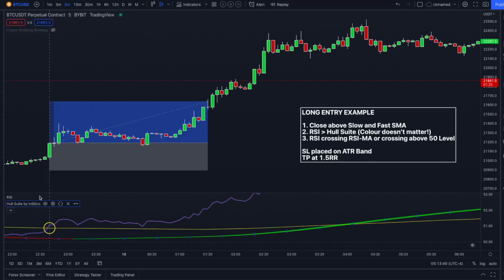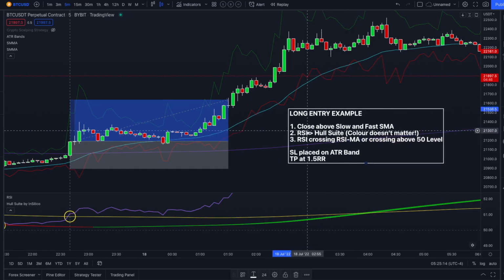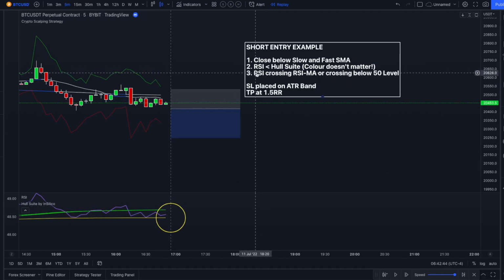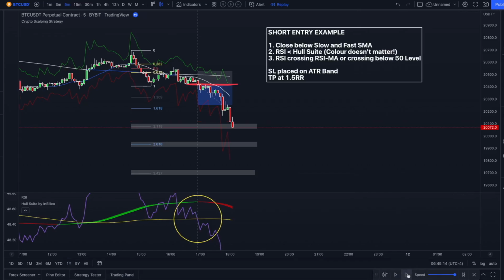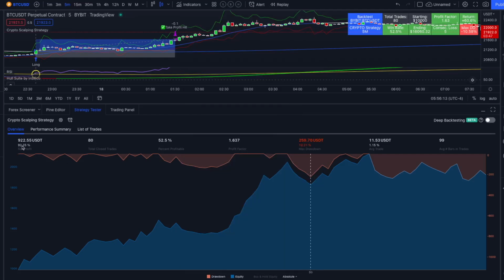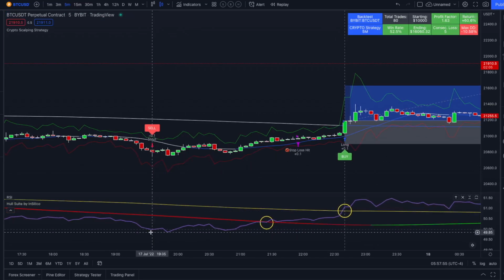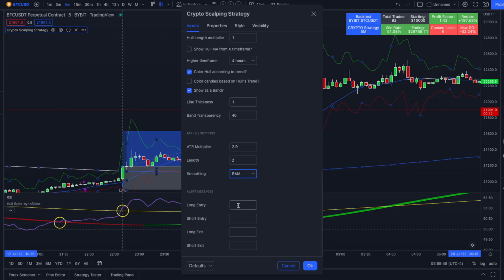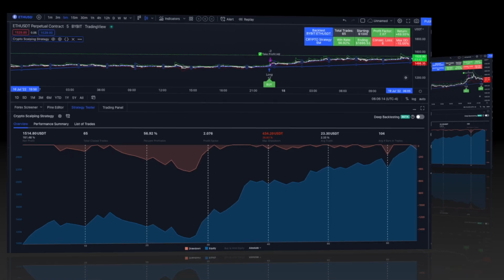I CODED MY BEST 5MIN CRYTPO STRATEGY! REAL RESULTS ONLY!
In this video, I will be sharing my profitable CRYPTO Scalping System for low Timeframes!  I used to trade this Strategy during the last Crypto Bull market and made really good Profits. Now I fully automated this Strategy to see if it's still as powerful!

I will keep Ads turned off on my Youtube Channel because I simply don't like them and I certainly won't push them on others.

Your contribution helps me to continue working on awesome Community Projects like the FinAlgo or Scaler Pro!
The goal is to optimize and improve them together! 🙏❤️

This is a full tutorial on how to profitably use the SCALPER PRO V2.
I highly recommend watching the FULL Video before you use it in your own Trading System.

Chapters:
0:00 Indicator Setup
1:55 Long Example
3:20 Short Example
4:40 Secret Sauce
6:35 BTC 5M Results
10:55 How to Automate
11:34 ETH 5M Results
13:00 Summary
14:00 Leak